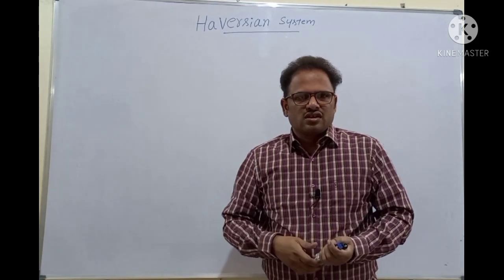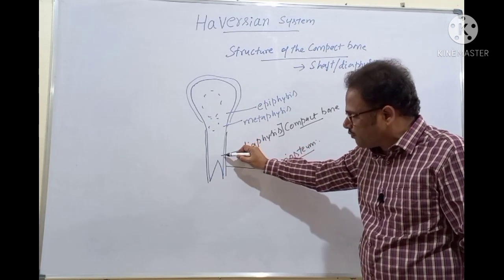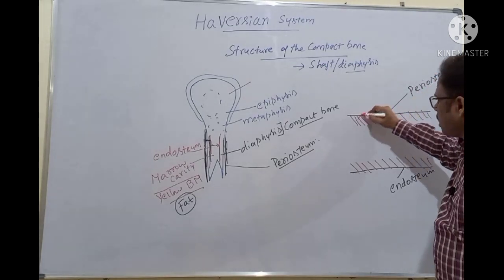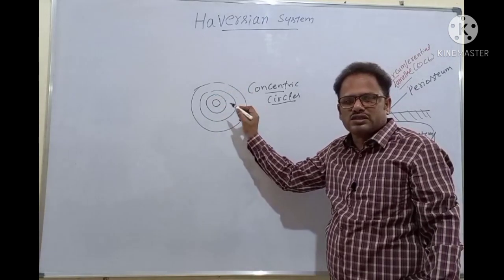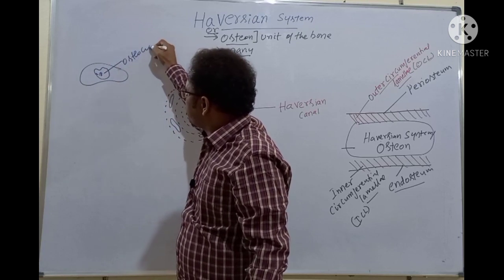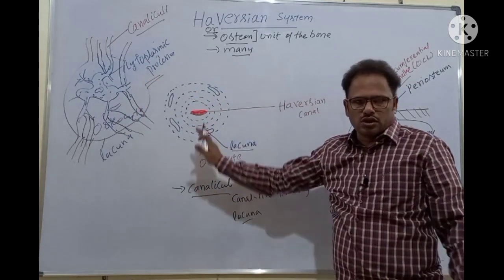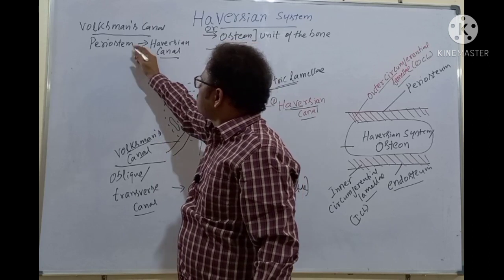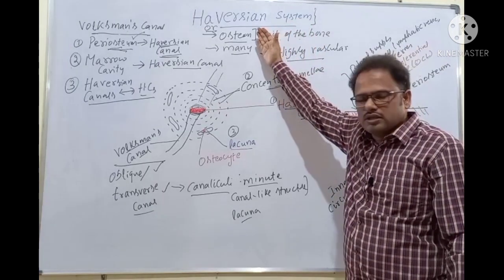NEET BIOLOGY CLASS 11|Haversian System| Bone|Lecture 15